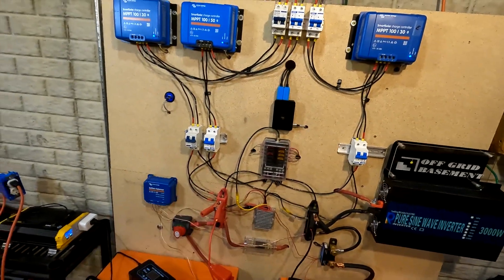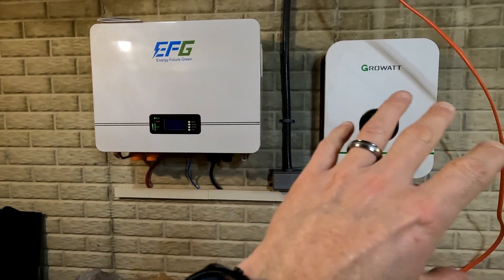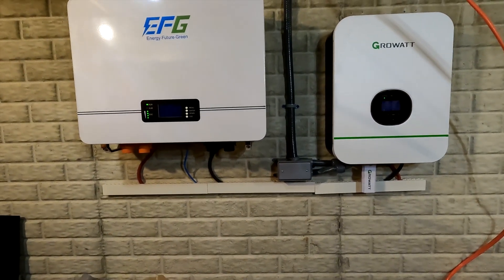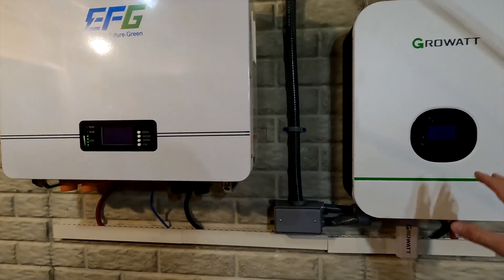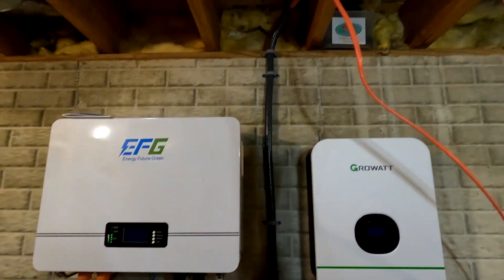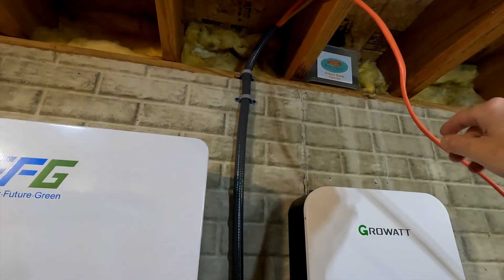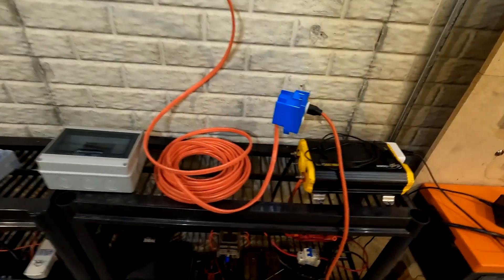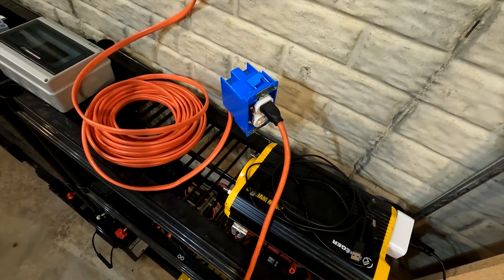Charging a 48v Off Grid System with a 24v Off Grid System charging a 12v Off Grid system charging..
This video goes into everything that I've done in my basement so far. I'm really trying to make so all of my off grid system... 48v, 24v and 12v are working together to give me as much capacity and usage as possible. It still has room to grow, but right now it is a complete mess of AC to DC to AC to DC to. you get the point.
I really hope you can follow what I'm throwing out in this video..  It's ridiculous.

Haisito 20 Amp Lithium Battery Charger, 12V and 24V Lifepo4,Lead-Acid(AGM/Gel/SLA..) Battery Charger ,Battery Maintainer, Trickle Charger, and Battery Desulfator for Car ,Boat,Motorcycle, Lawn Mower

UNOWIX LiFePO4 Deep Cycle Lithium Battery

Ampere Time 12V 50Ah Lithium LiFePO4 Battery, Ideal Replacement for 12V 100Ah AGM SLA Battery

SFK-275HP 12V 275AH HIGH POWER LITHIUM IRON PHOSPHATE BATTERY

12-Way Fuse Block, Waterproof Boat Fuse Panel 12-24V Marine Fuse Block with LED Warning Indicator Damp-Proof Cover - 12 Circuits with Negative Bus Fuse 12V Box for Vehicle Car Boat Auto

BNTECHGO 12 Gauge Silicone Wire 10 ft red and 10 ft Black Flexible 12 AWG Stranded Copper Wire

Go to my Website for Everything else shown in this video to learn more!

Thanks!